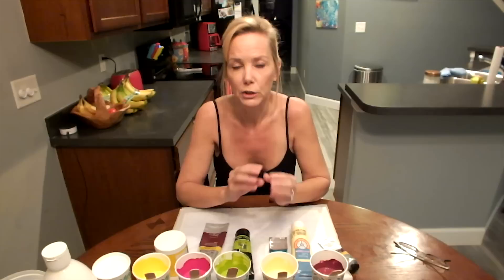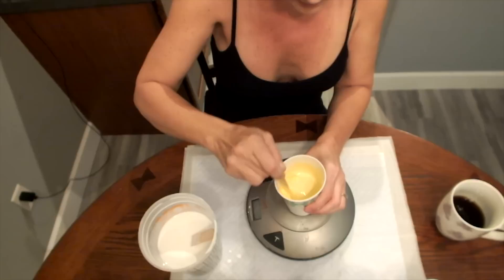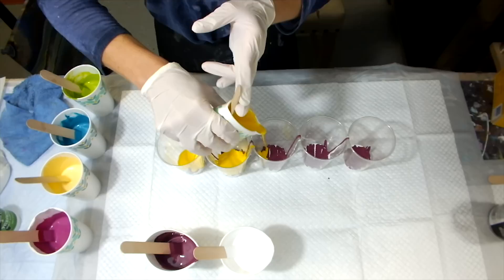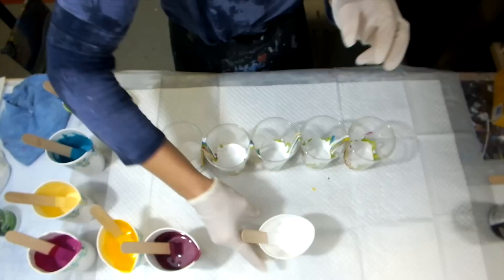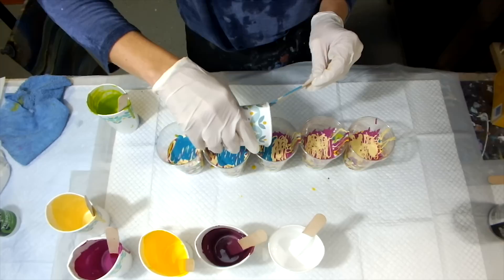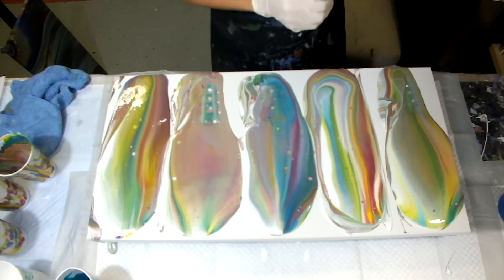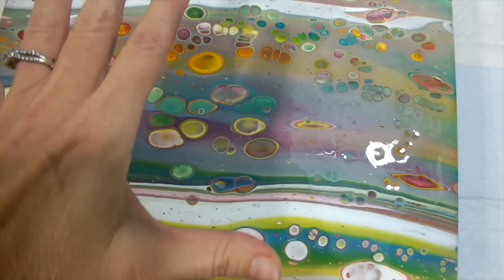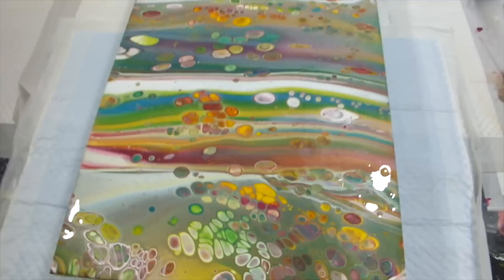#39 "Giselle" Beautiful ringed cells with great background 12x24 canvas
Paints I’ve used in this painting at
Artist loft copper, Naples Yellow.
Winsor Newton: Burgundy, Magenta.Deep Torquiose
Basics: light olive green
Blick: Cadmium Yellow Med hue

SILICONE USED- Spot on treadmill belt lubricant  2 drops per color
12 oz Glue All,
6 oz Floetrol,
3 oz GAC 800
Paint to Pouring medium ratio 1-3

I hope you enjoy and please comment if you have any questions!
Happy Pouring